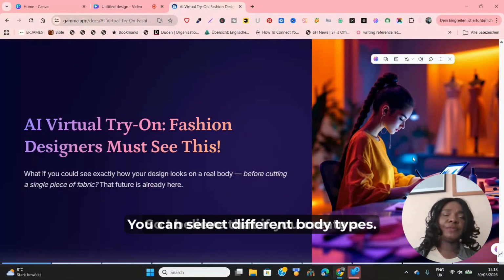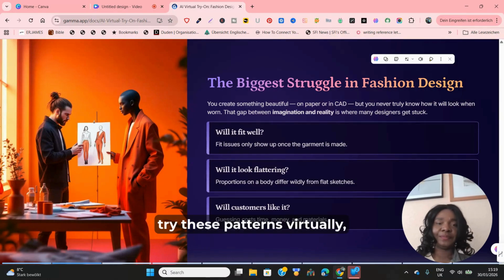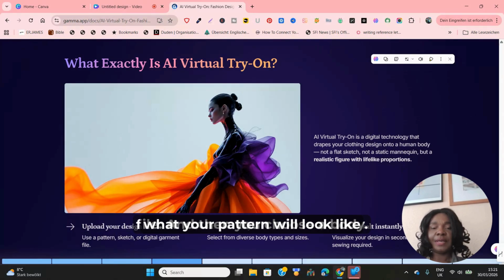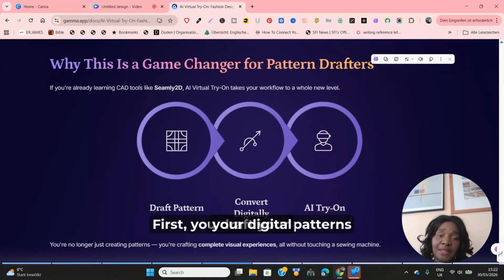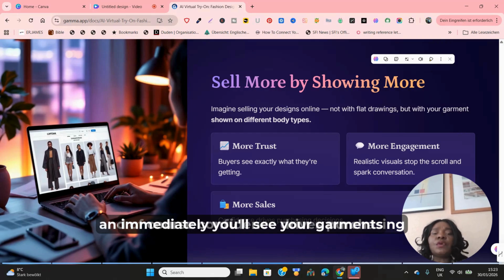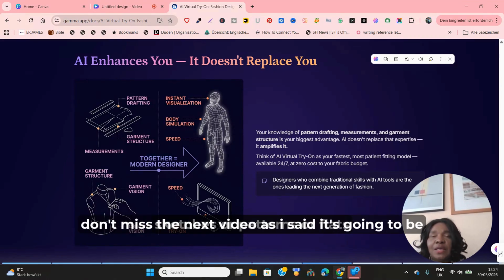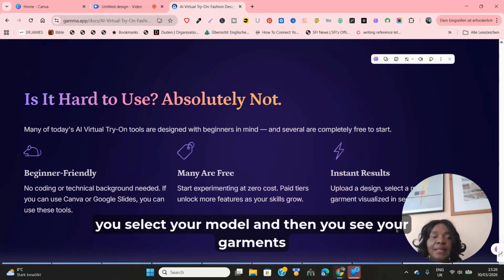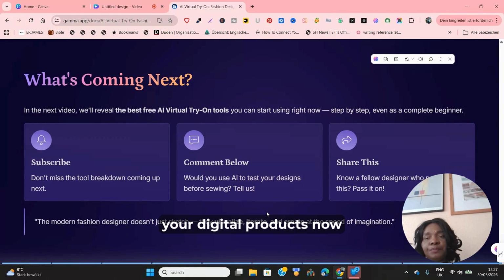AI VIRTUAL TRY-ONS AND CAD PATTERNS ILLUSTRATION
This video is all about AI VIRTUAL TRY-ONS AND CAD PATTERNS ILLUSTRATION